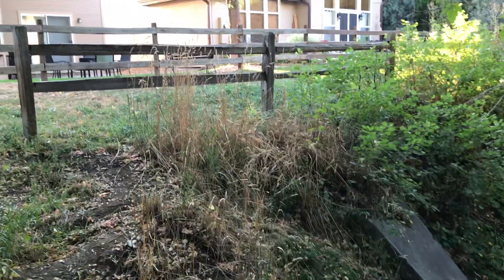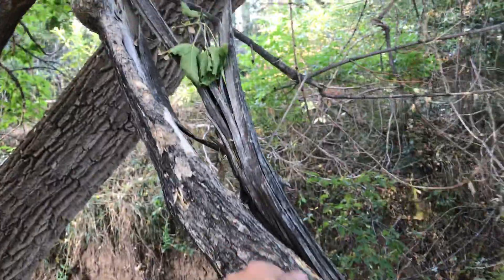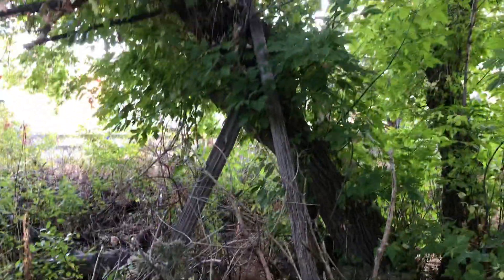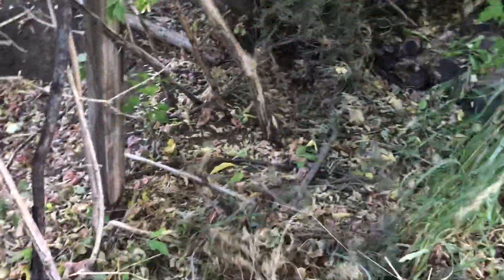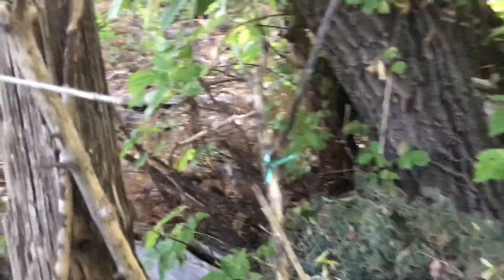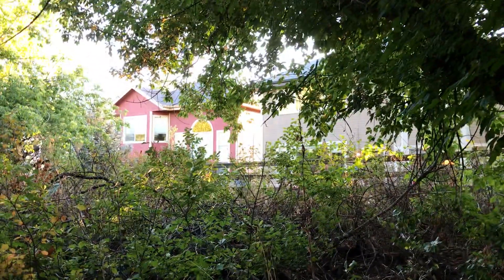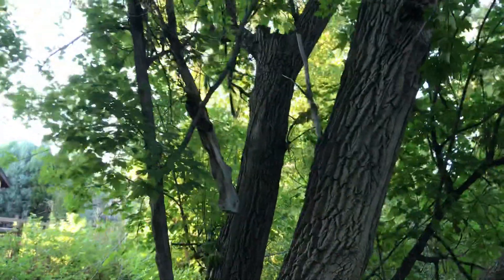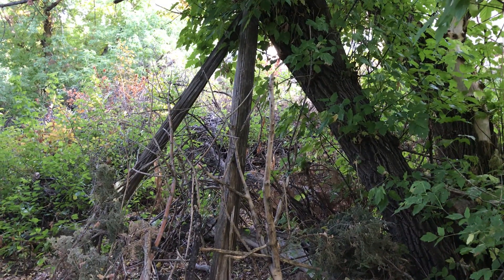Split rail fence turned Sasquatch structure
I found a Teepee structure made with two split rail fence pieces.